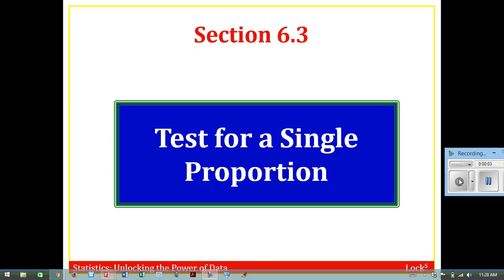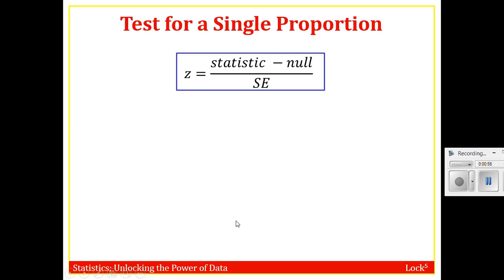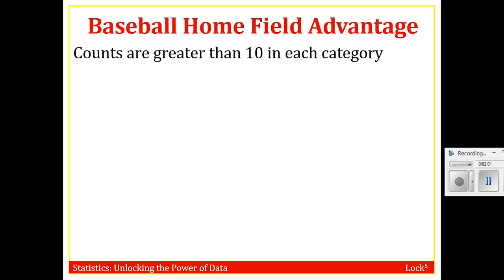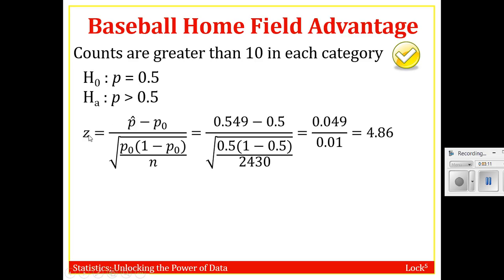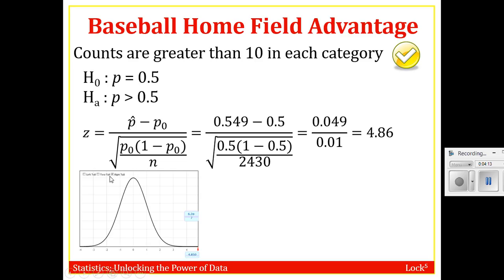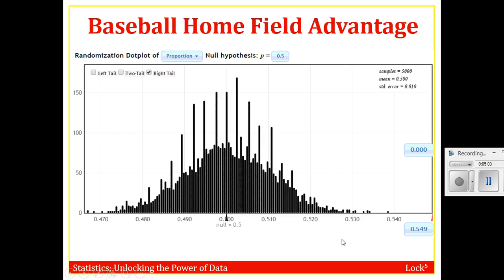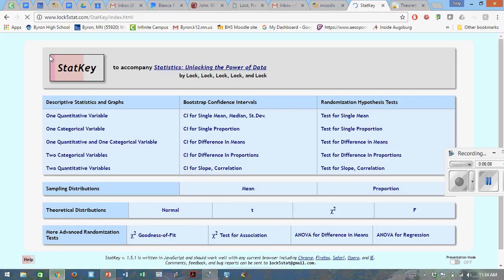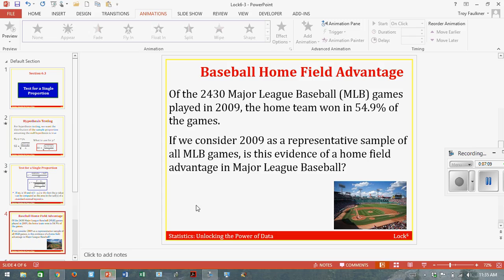Test for a Single Proportion Section 6 3